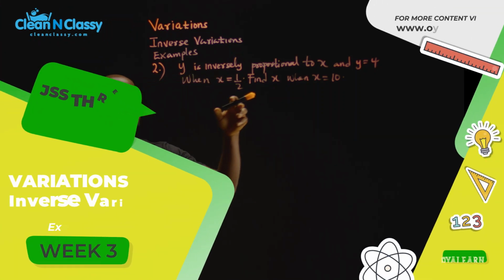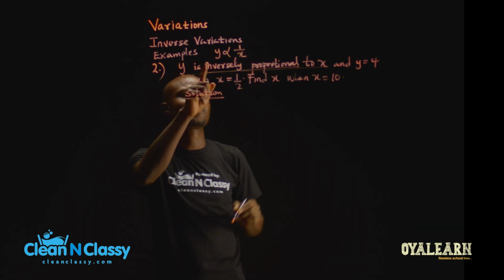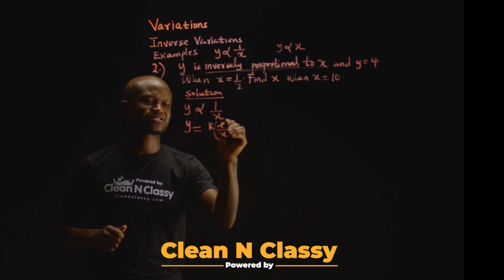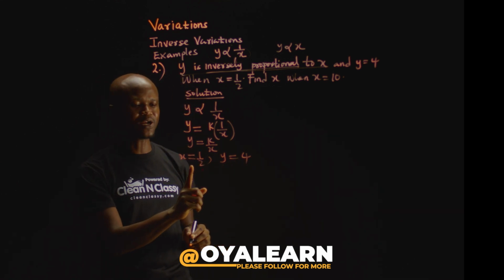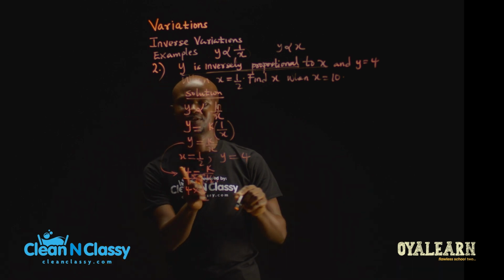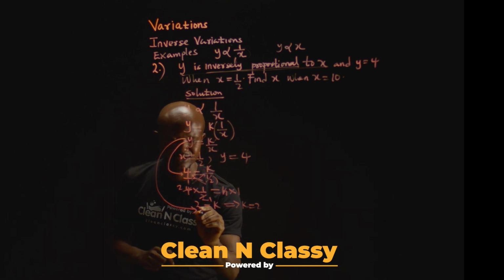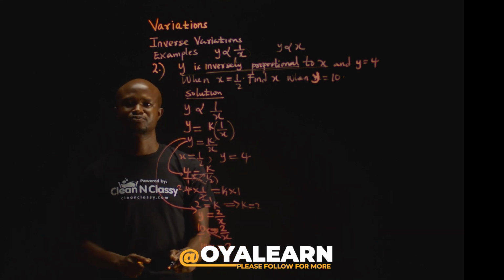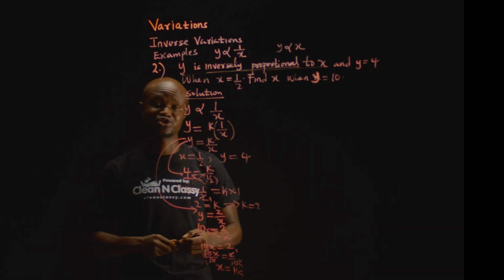JSS3 | Mathematics | Variations | Inverse variations | 2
In this video, we explore the concept of variations, focusing on inverse variations, and making it easy to understand.

- How to identify, interpret, and solve problems on inverse variations.